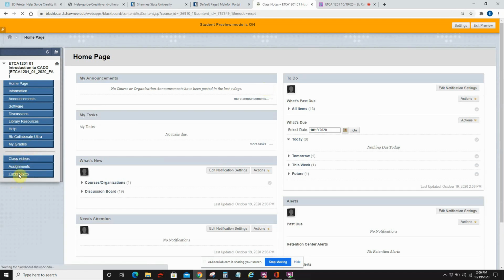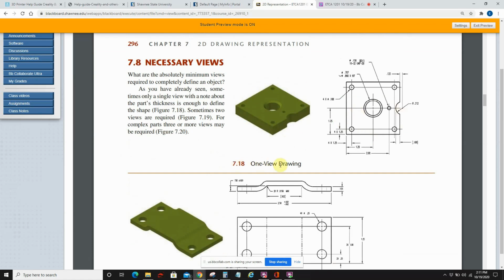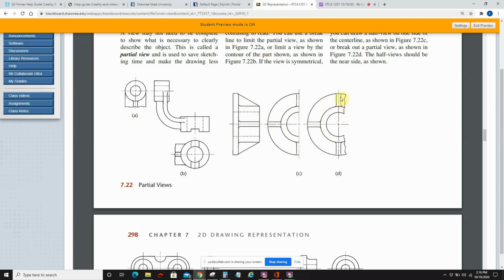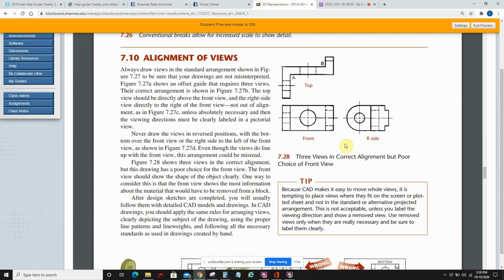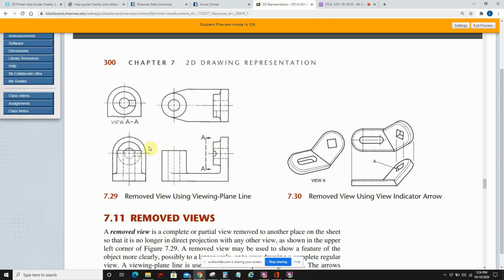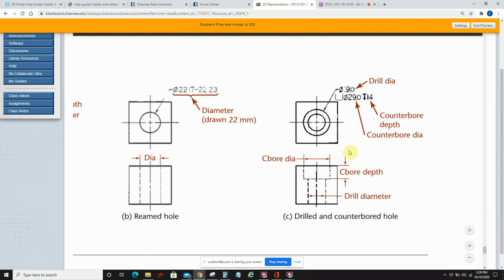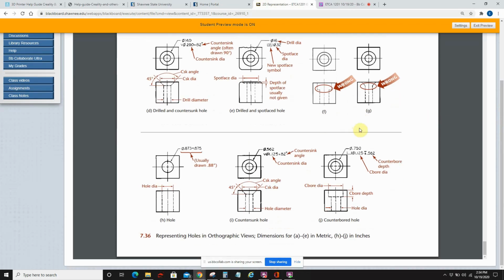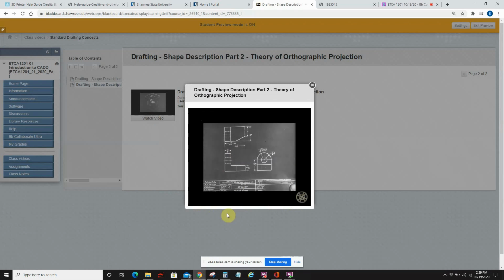December 24, 2025